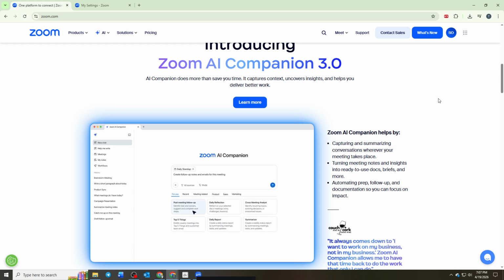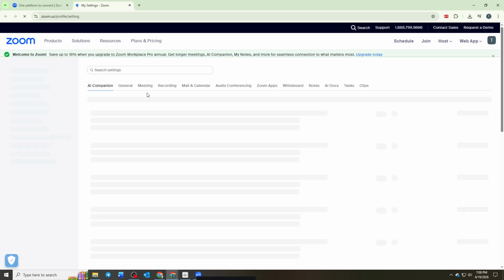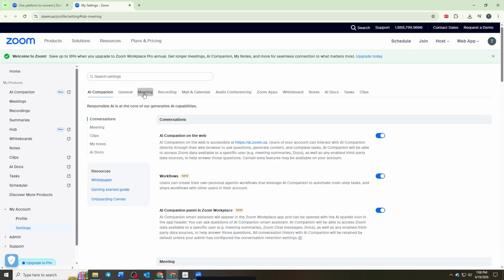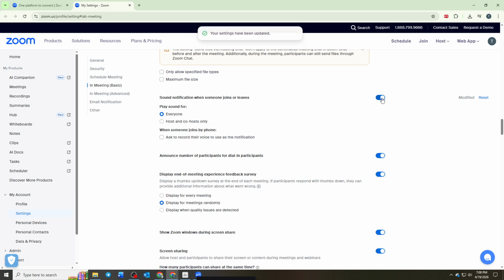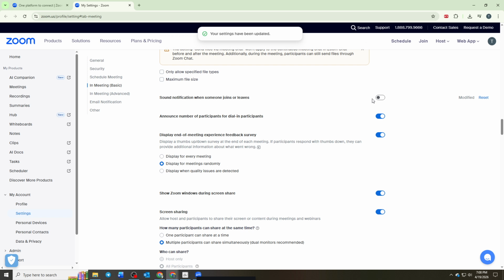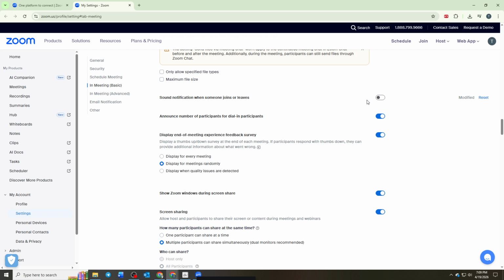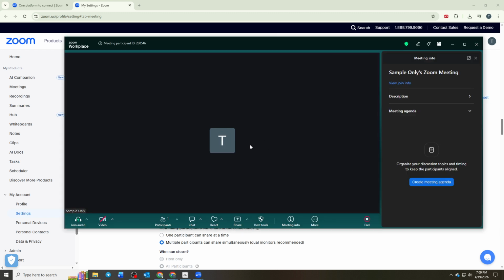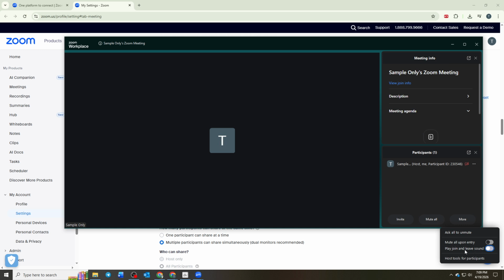How To Turn Off Zoom Waiting Room Notification Sounds [2026 Guide]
In this video, we dive into the simple yet effective ways to turn off those distracting Zoom waiting room notification sounds. If you’ve ever been in a meeting and found the notification pings annoying, this guide is perfect for you. We’ll walk you through the steps to silence those sounds so you can focus on what truly matters during your calls.

By the end of this video, you’ll have a clear understanding of how to customize your Zoom settings for a smoother meeting experience.